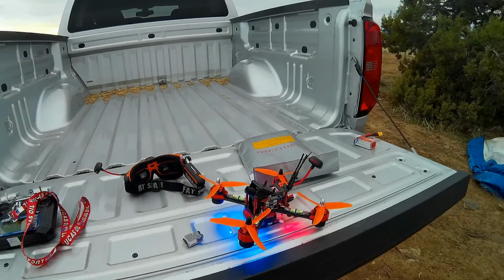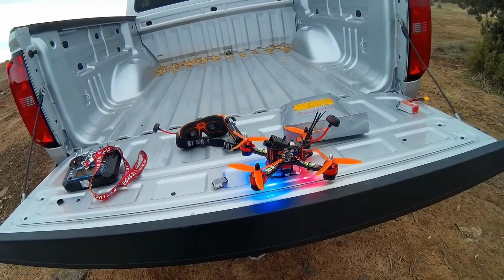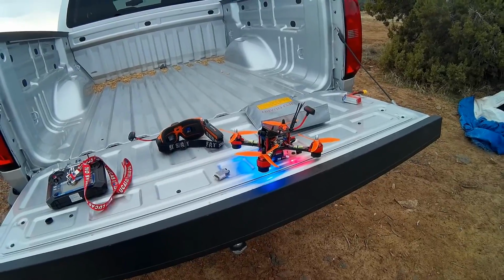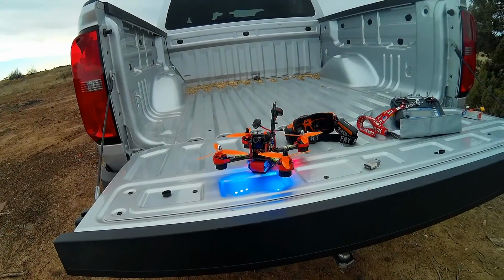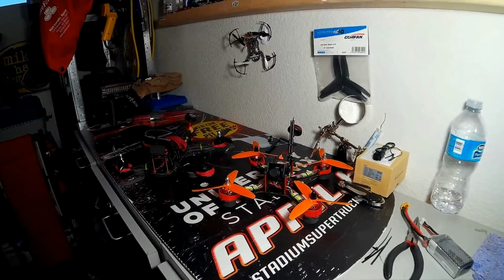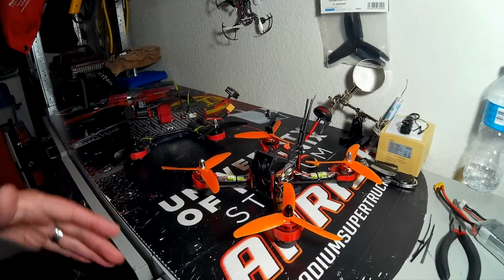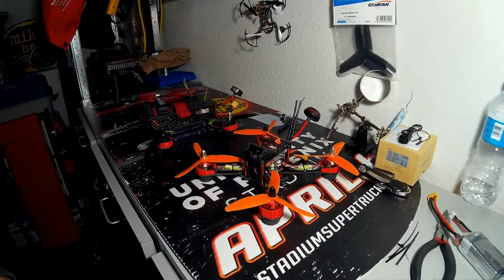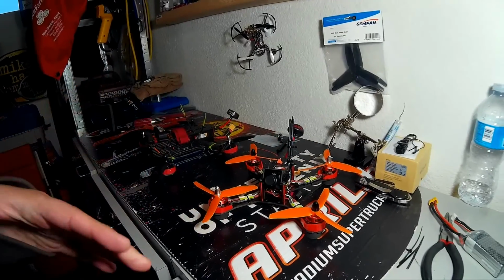Reallacc X210 ARF Maiden, DVR with Swift & thoughts - Crespo FPV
Today I finally flew my new Realacc X210 frame.  It was like upgrading to a brand new sports car!  I didnt get my Runcam on it so my FPV footage is just DVR from my Fatshark's.  Ill get better footage soon!  I only had time to put 2 4S packs through it today but man was I impressed!

This channel is all about tracking my progression with my FPV flying.  I will document my flights, unboxing's and new quads & upgrades as they come!